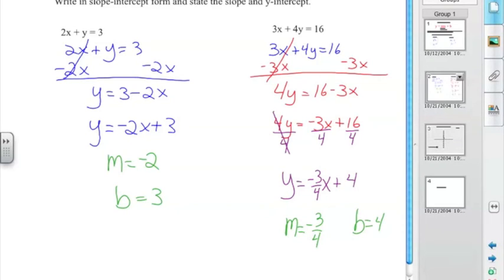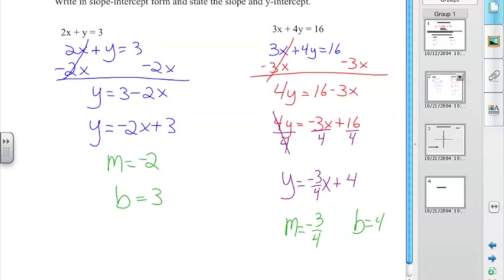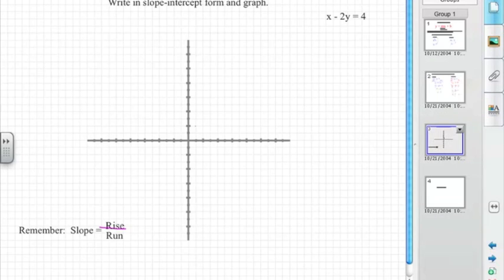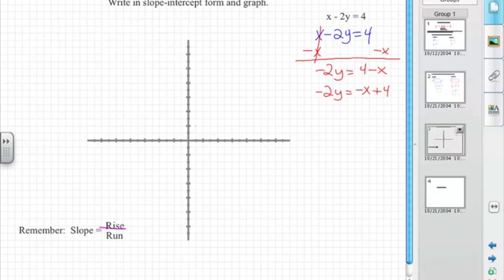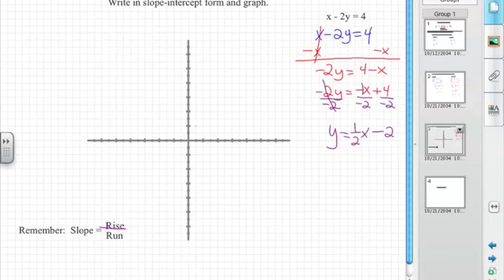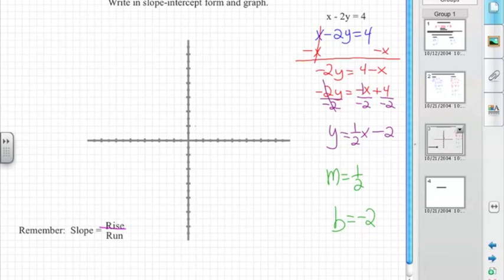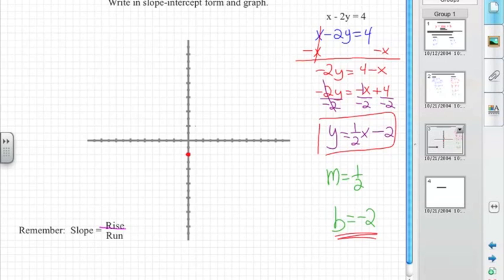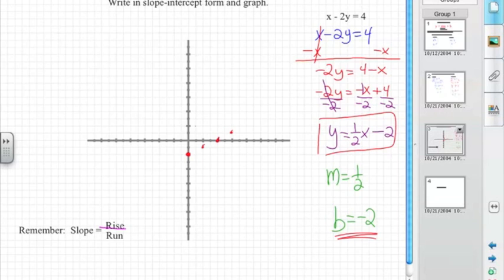8-6 Slope Intercept Form, Part II